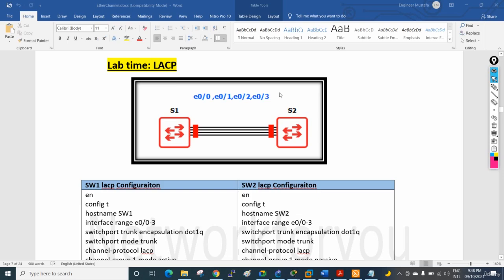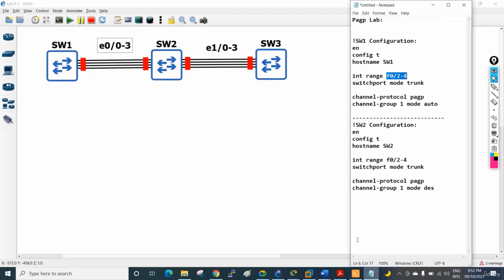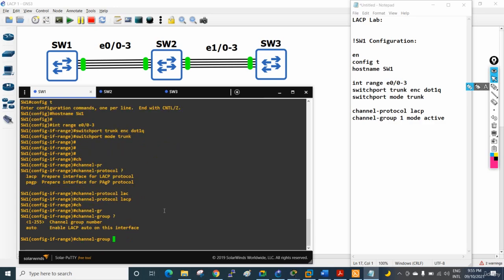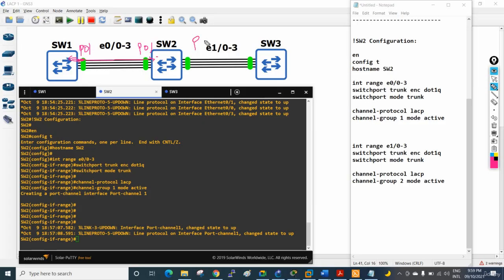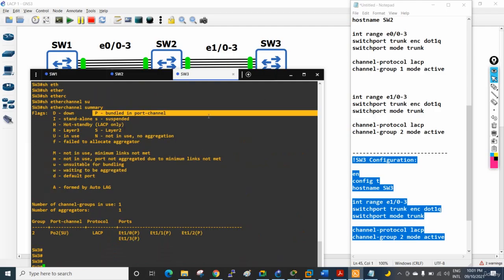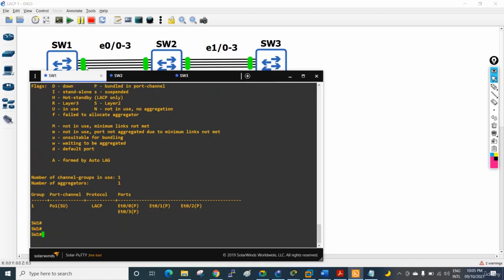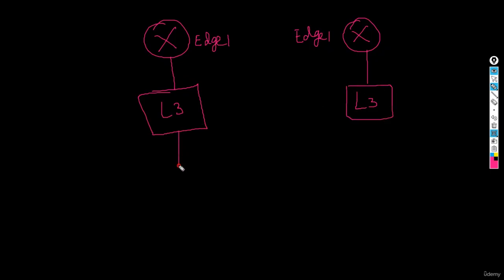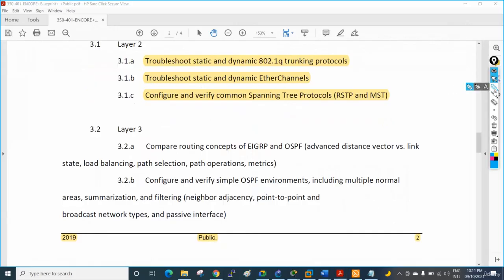26. 23. EtherChannel LACP Lab in GNS3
26. 23. EtherChannel LACP Lab in GNS3